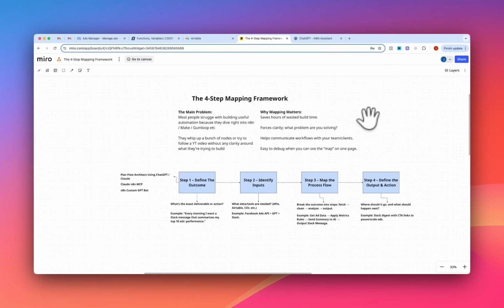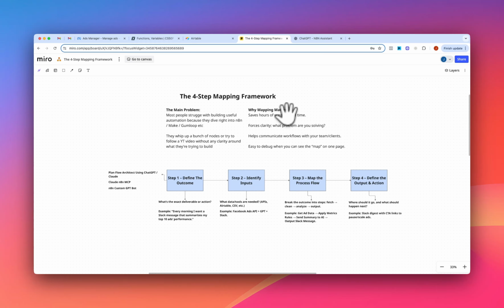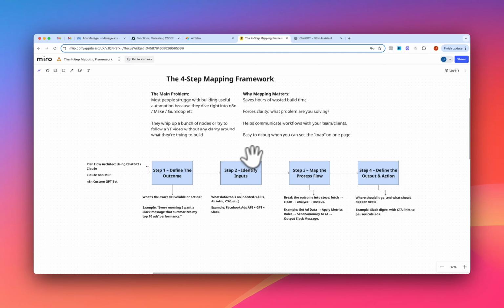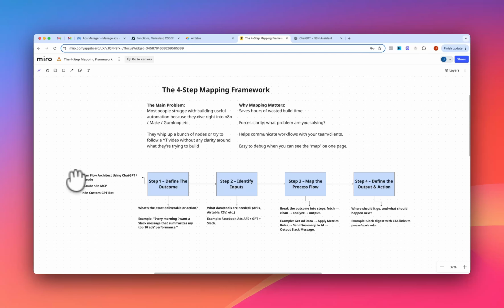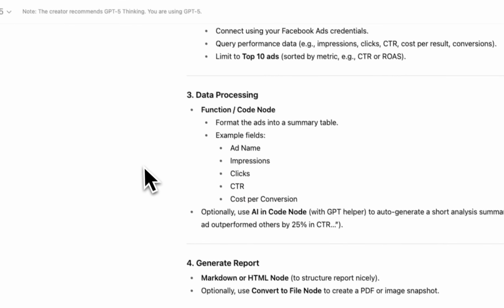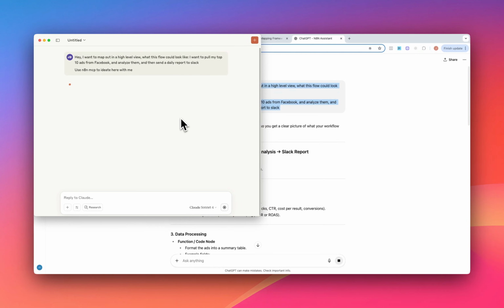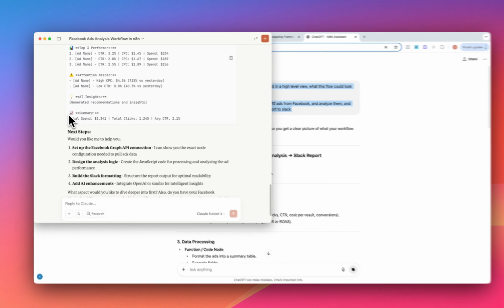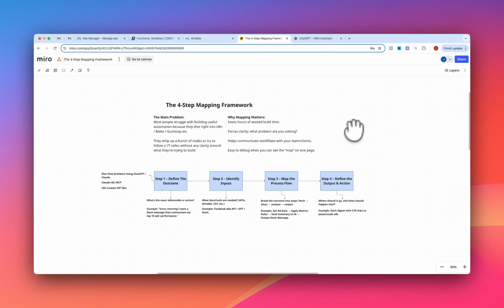Step by Step Guide: AI Workflow Mapping for DTC Brands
In this video, i’ll show you how to map your workflows step-by-step before you ever touch the editor.

This is the exact framework i use to save hours and build automations that actually work.

What you’ll learn in this video:

- Why most people fail at automation
- The 3-step mapping framework i use
- Real example: mapping a marketing workflow
- Turning your map into a clean n8n build

If you’re a marketer, founder, or operator who wants to stop wasting time and start building automations that scale — this walkthrough is for you.